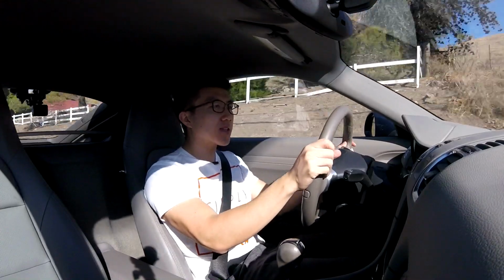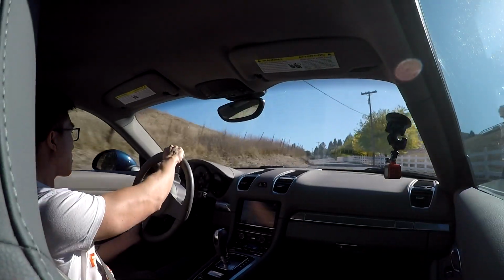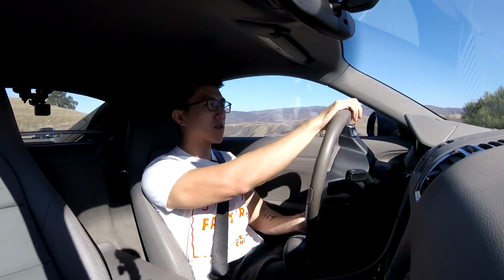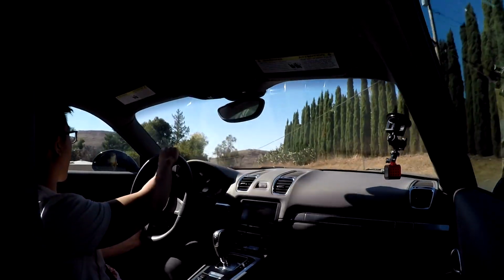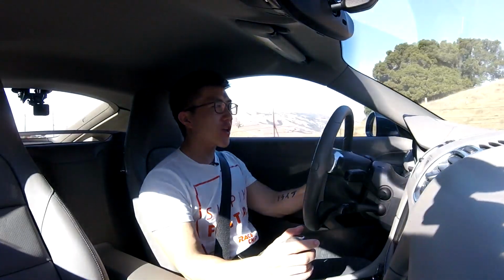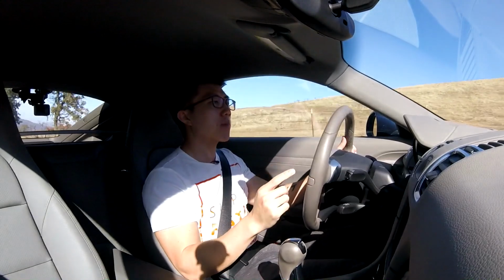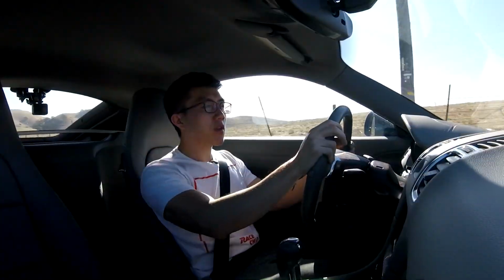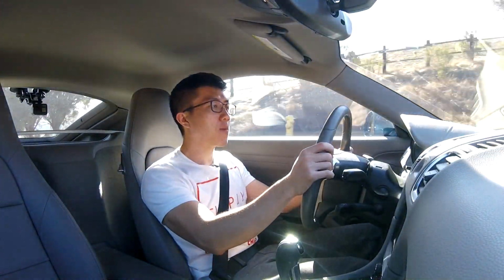2014 Porsche 981 Cayman Review - Better than the 987 Cayman S?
In my opinion, the 981 gen Cayman is much better to look at than the 987. But is it any better to drive? I took Andrew's PDK equipped base model for a spin to find out.

See how I rank the 981 and 987 in the Zygrene Performance Index (ZPI):